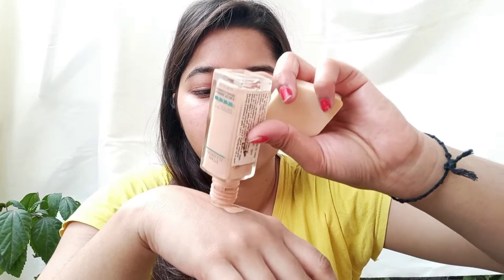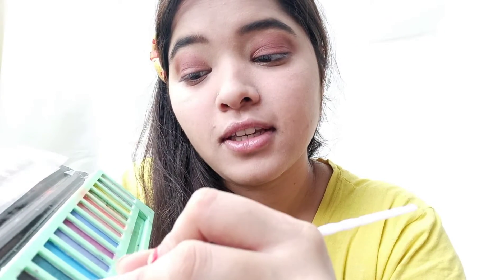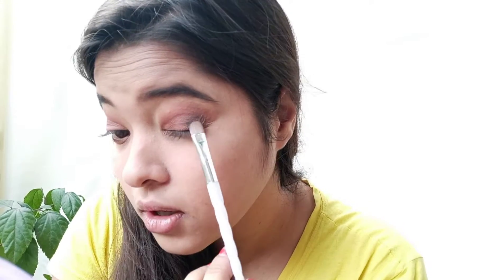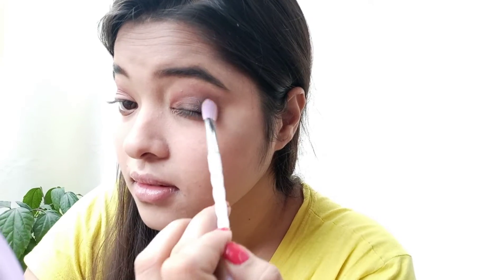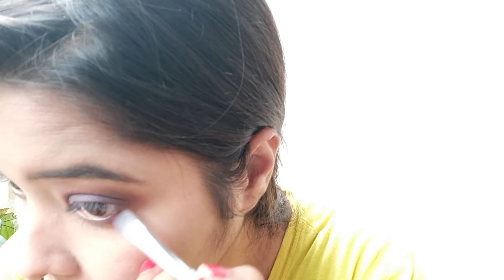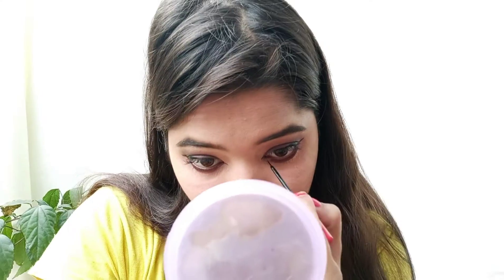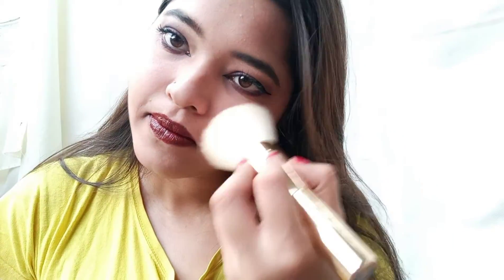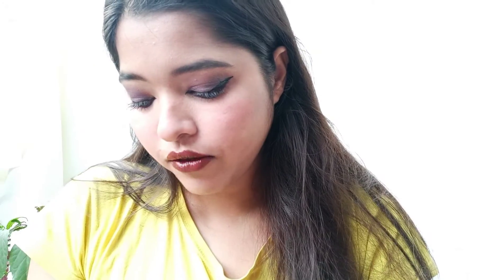🐼 미학 y2k vibes Soft Grunge Aesthetic Makeup | Eye makeup tutorial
𝘢𝘭𝘸𝘢𝘺𝘴 𝘸𝘢𝘯𝘵𝘦𝘥 𝘵𝘰 𝘴𝘩𝘢𝘳𝘦 𝘵𝘩𝘪𝘴 𝘮𝘢𝘬𝘦𝘶𝘱 𝘭𝘰𝘰𝘬 𝘸𝘪𝘵𝘩 𝘺𝘰𝘶 𝘨𝘶𝘺𝘴 !😍
𝘷𝘦𝘳𝘺 𝘢𝘧𝘧𝘰𝘳𝘥𝘢𝘣𝘭𝘦 𝘢𝘯𝘥 𝘦𝘢𝘴𝘺 𝘴𝘵𝘦𝘱 𝘣𝘺 𝘴𝘵𝘦𝘱 𝘧𝘰𝘭𝘭𝘰𝘸 𝘵𝘩𝘦 𝘪𝘯𝘴𝘵𝘳𝘶𝘤𝘵𝘪𝘰𝘯𝘴 𝘸𝘢𝘵𝘤𝘩 𝘵𝘩𝘦 𝘸𝘩𝘰𝘭𝘦 𝘷𝘪𝘥𝘦𝘰 𝘢𝘯𝘥 𝘝𝘰𝘪𝘭à !😱

💟Show some love Like my video 👍
💟SUPPORT ME 💗💗💗💗💗💗💗
it keeps me motivated to make such content for you and be anyway helpful !♥️🌻

💟Comment me apni query puchh skte h